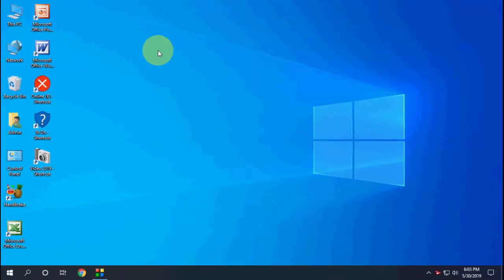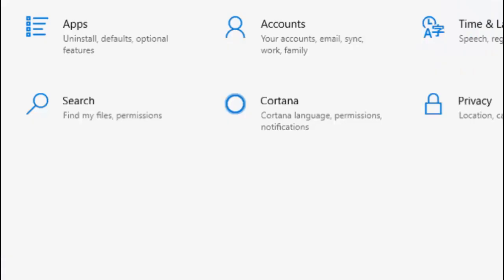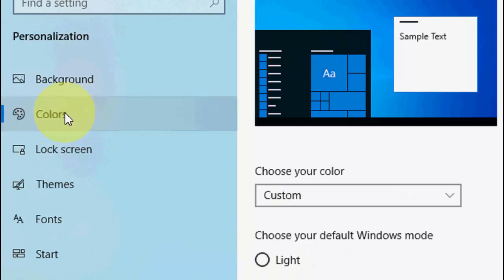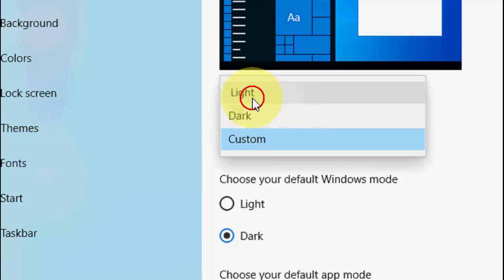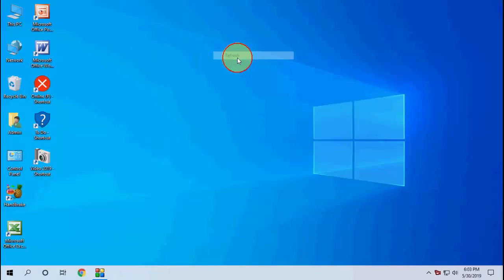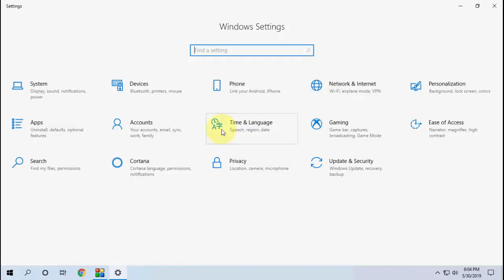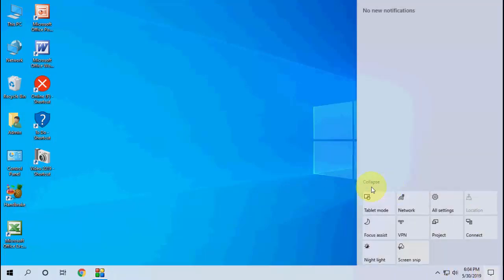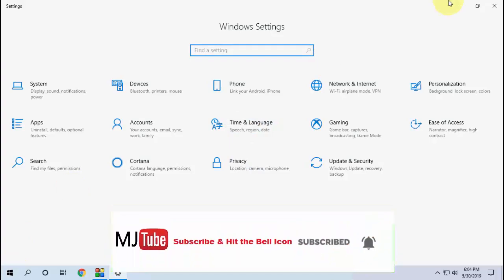How to Enable Latest Light Theme for Windows 10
Enable Light mode for Windows 10